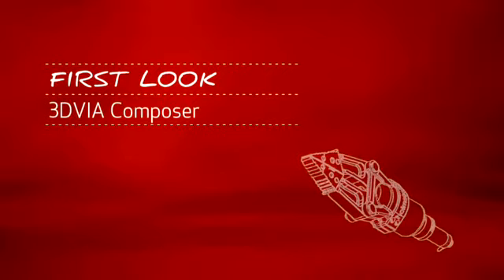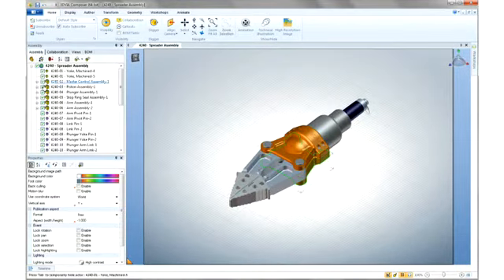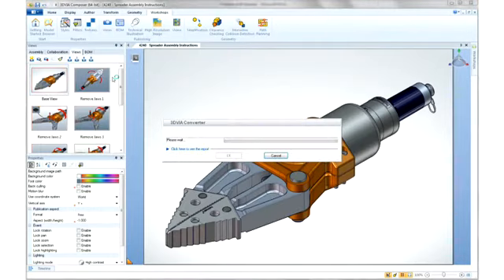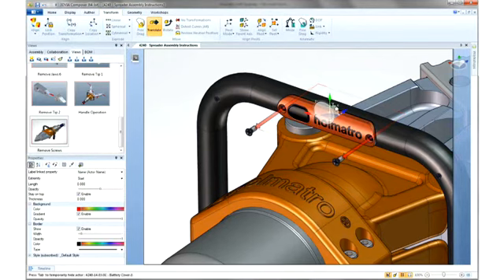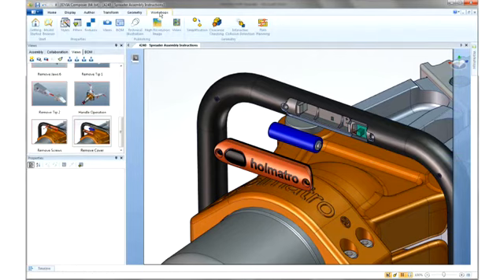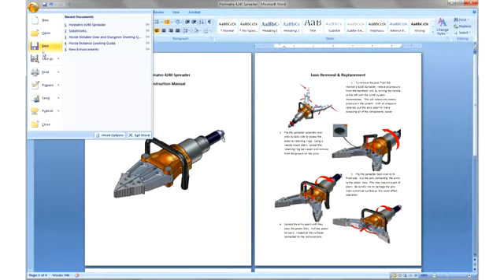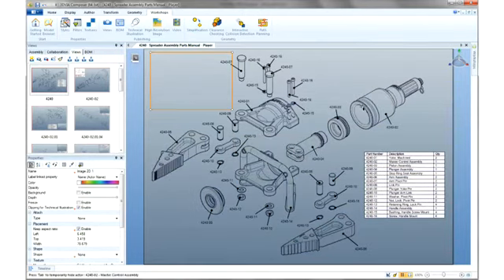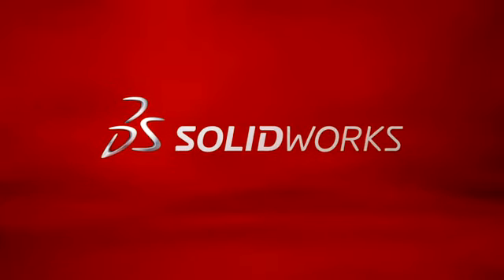First Look at SolidWorks Composer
Leverage your existing 3D CAD data to create and share dynamic technical communications like training materials, assembly instructions, and sales presentations. Show your product before manufacture with 3D illustrations and animations.